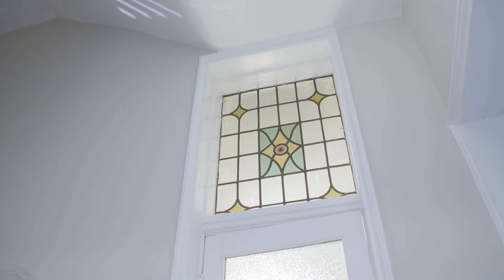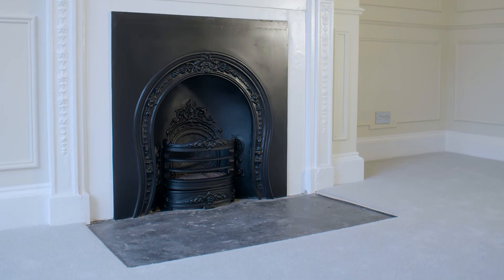Georgian House Renovation - Chamberlain Property Co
We worked with Chamberlain Property Co to produce this case study video showcasing the rennovation of 16 Upper Brook St, Oswestry.

The project took 6 months to complete, we filmed at the property when the work began then returned to see the finished results.

Chamberlain Property Co take pride in sympathetically restoring unloved buildings back to their former glory, paying attention to the small details and preserving original features as much as possible.